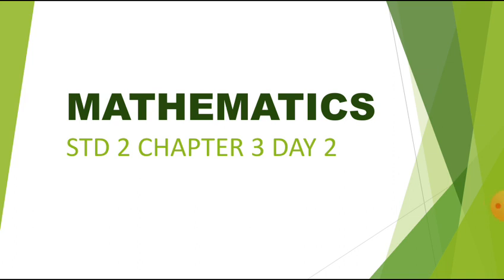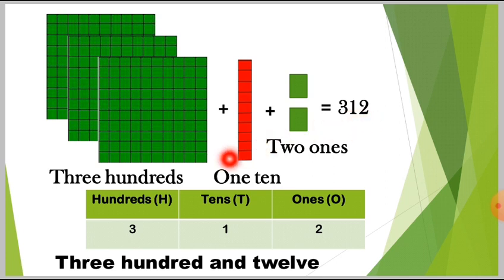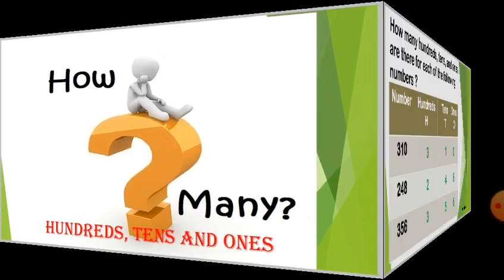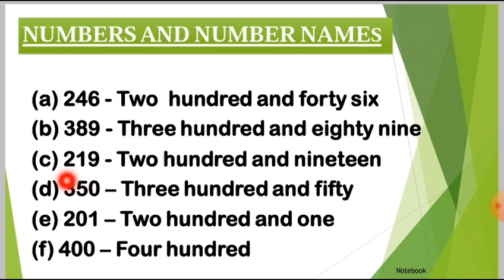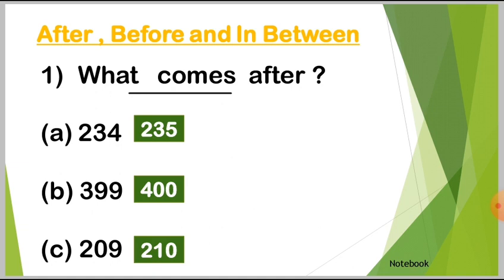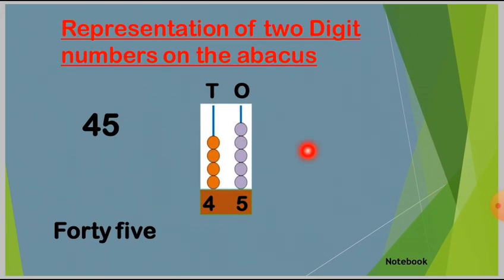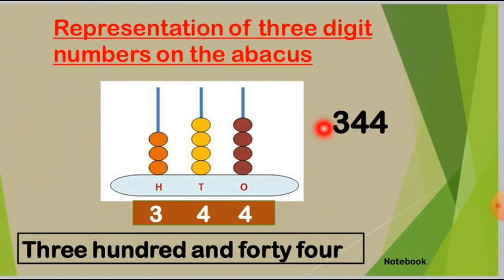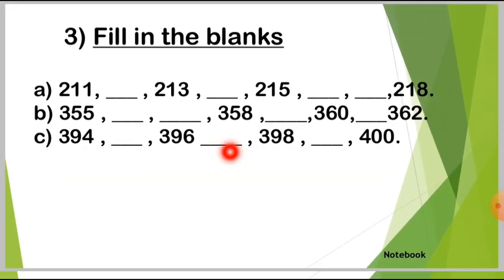STD 2 CHAPTER 3 DAY 2